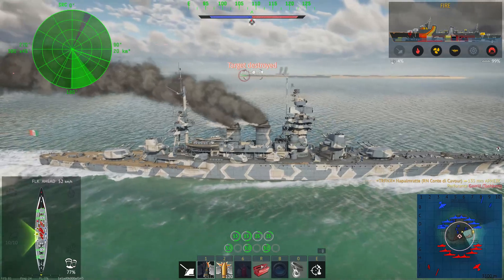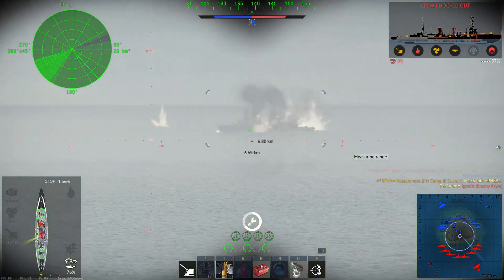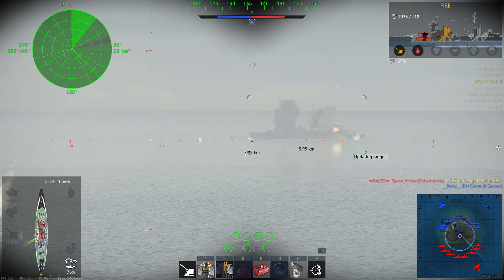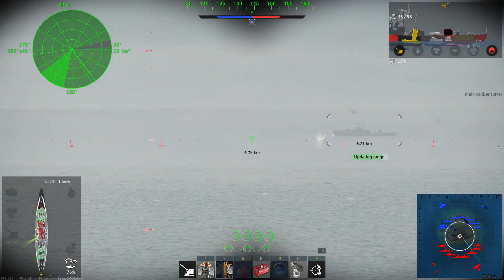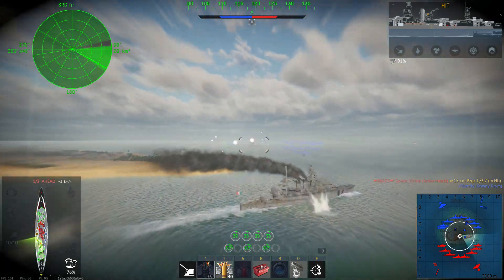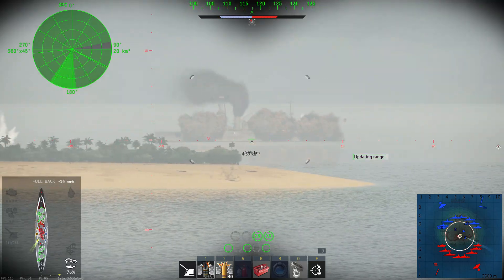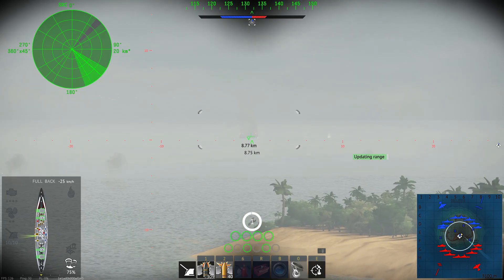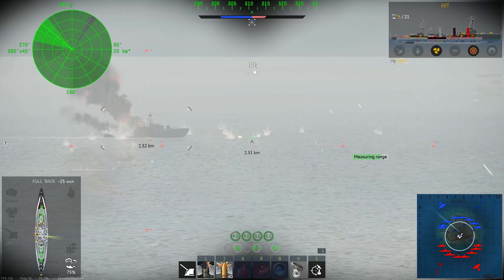RN Conte Di Cavour - Gaijin Tortures Minor Naval Nations [War Thunder]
Gaijin continues the trend of tourturing the'minor naval nations' like france, italy and the uk. This time italy is blessed with a ship that it practically already has but for that is is at a higher BR and is a project despite it actually seing service. So many questions, so little answers.